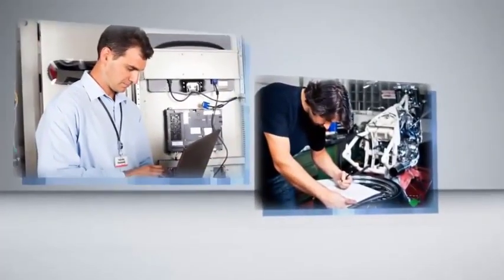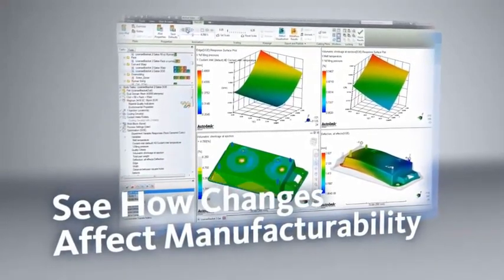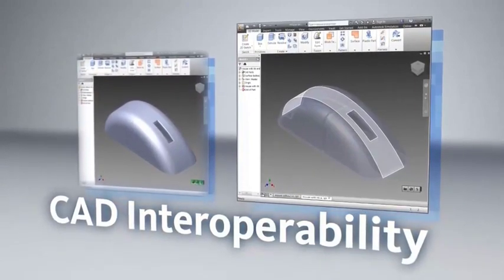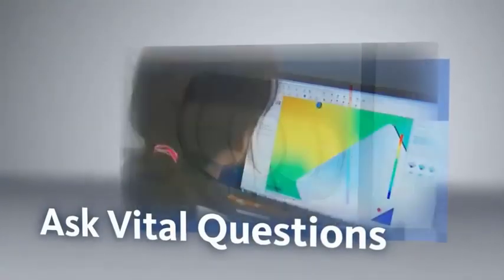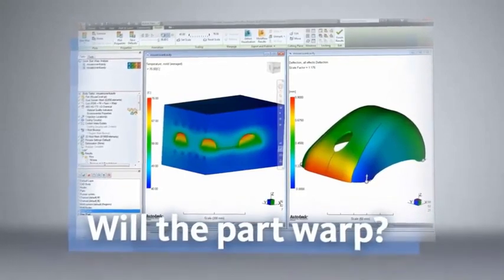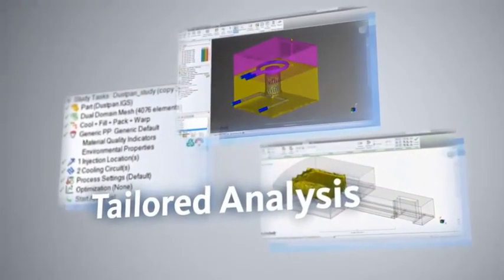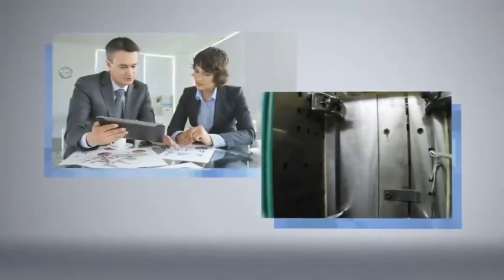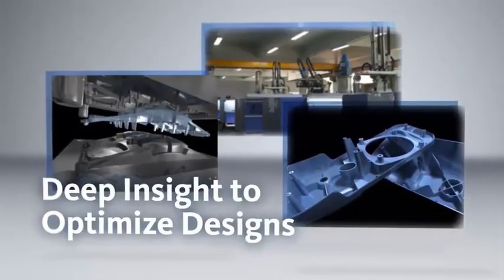[태성에스엔이] 사출 성형 해석을 통한 플라스틱 부품 설계 솔루션 Moldflow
Moldflow는 플라스틱 제품의 유효성 검증과 최적화를 위한 솔루션으로 사출성형해석을 통한 플라스틱 부품 설계가 가능합니다.

[엔지니어링의 미래를 선도하는 태성에스엔이​]
1988년에 설립된 CAE 전문기업 태성에스엔이는 국내 CAE 분야에서 가장 오랜 역사와 기술력을 바탕으로 다양한 CAE 소프트웨어를 공급하고 교육 및 컨설팅 서비스를 제공하고 있습니다. 전 산업분야에서 엔지니어링 기반의 One Stop Total Solution을 제공하고 업계 선두주자로서 구축된 폭넓은 비즈니스 네트워크를 통해 엔지니어링의 가치를 높이며 고객만족을 실현하기 위해 최선을 다하고 있습니다.​

→ ANSYS 등 CAE 솔루션 교육 및 세미나 정보 확인
→ CAE 무료 자료&영상 다운로드, CAE를 위한 HPC 클라우드